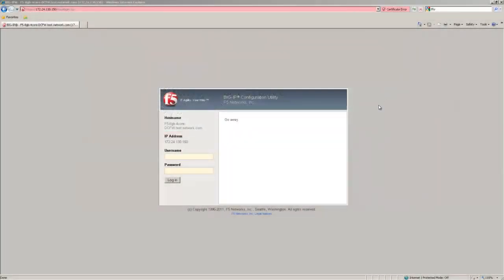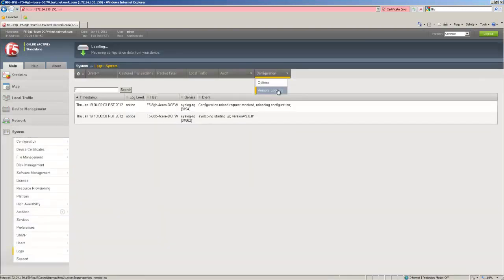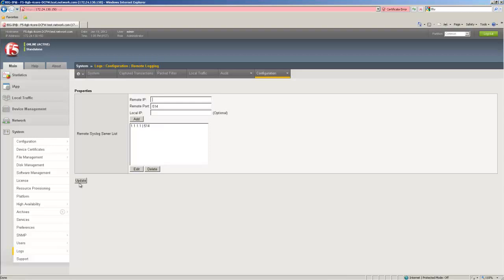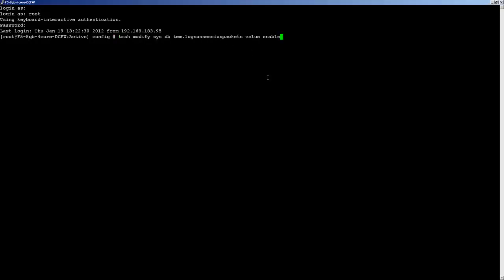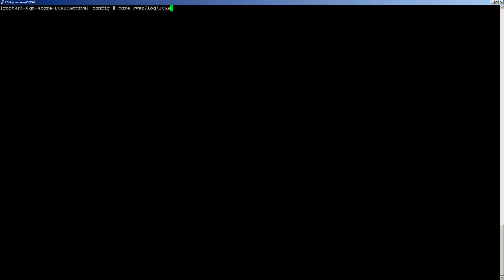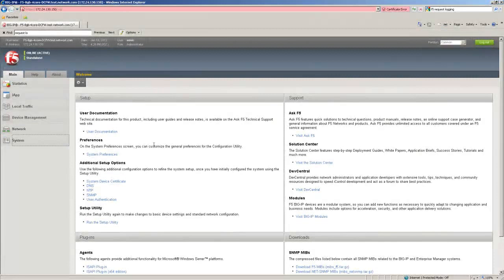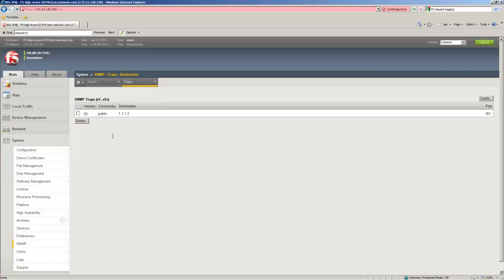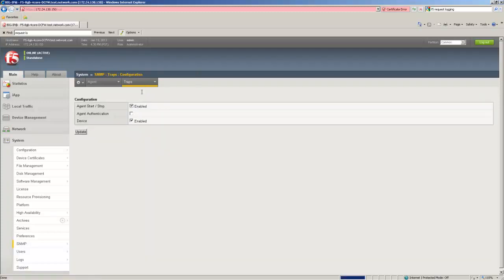F5 Data Center Firewall Implementation Part 2 Logging Configuration